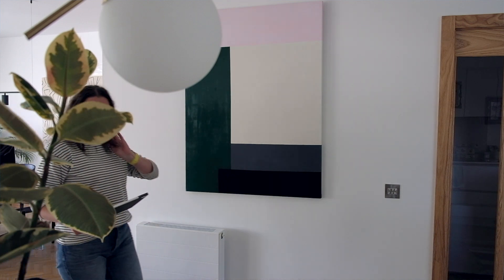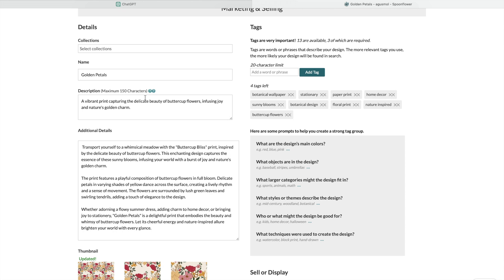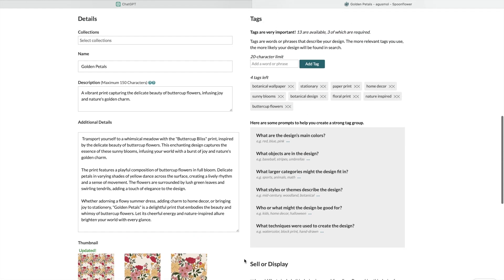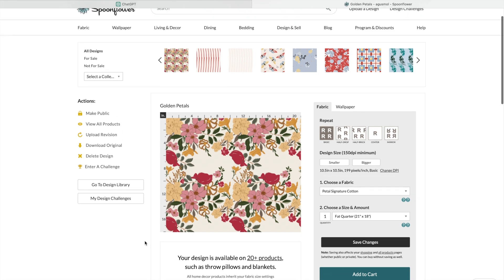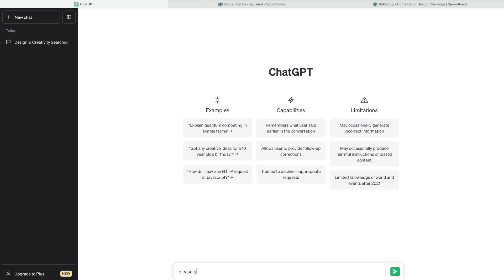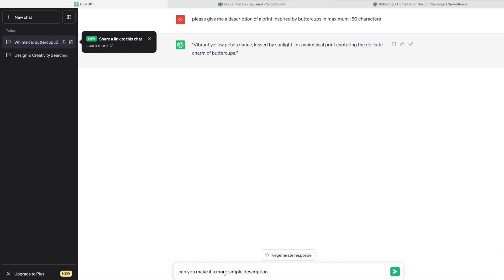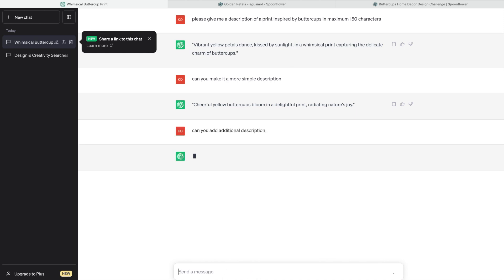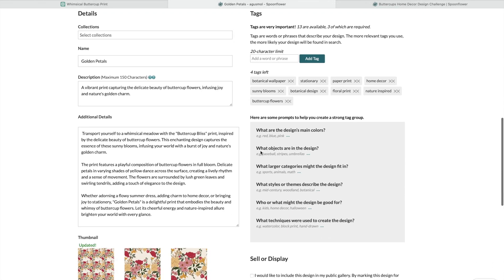I Automated My Spoonflower Business With AI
This video explains how to use AI (artificial intelligence) to sell on Spoonflower and participate in design challenges. This is an amazing opportunity any designer should consider.

CUSTOM COLOR PALETTES PROCREATE: